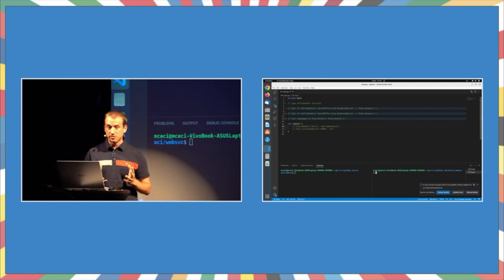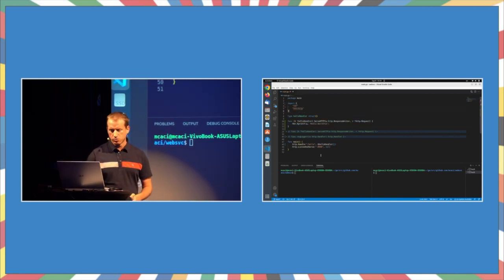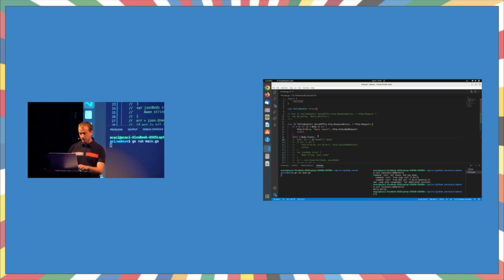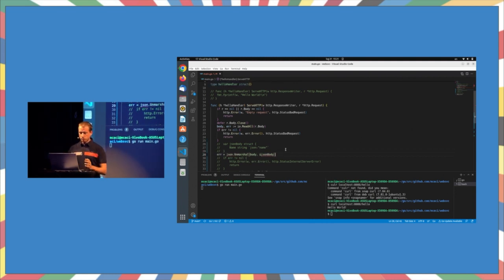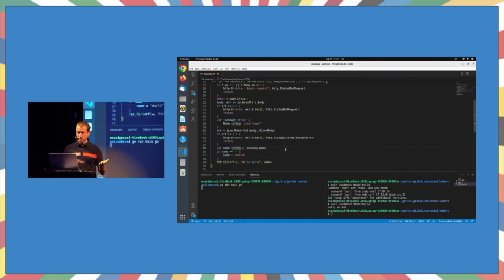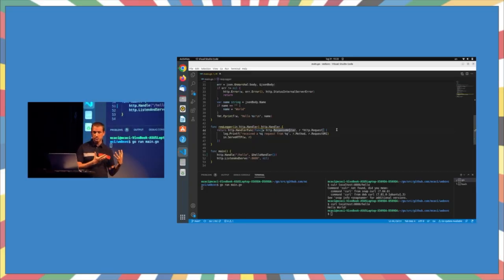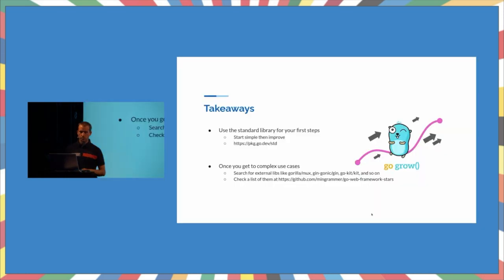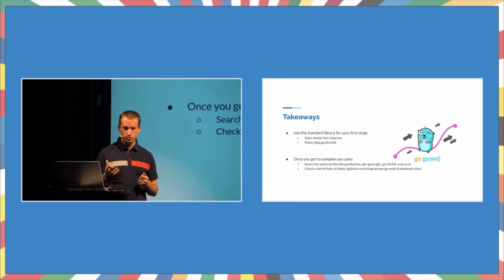GopherCon Europe 2022: LT: Michele Caci - First Steps Into Web Server Development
About the talk:  Michele will live code the creation of a web server in Go using only the standard library in 5 minutes. Michele starts from zero and adds few features on the Go to show the richness of the standard library and how it can easily be used before picking external libraries.

About the speaker:  Michele is Italian and has been a passionate gopher since it was introduced to him in a coding dojo.  He is fond of sharing his knowledge of Go as much as he can.